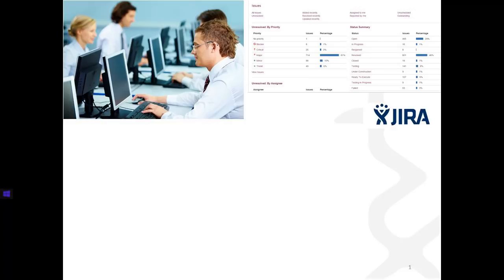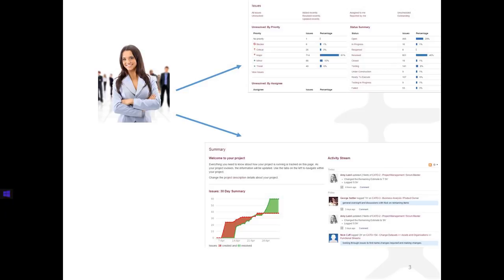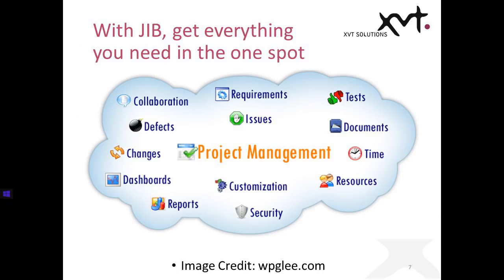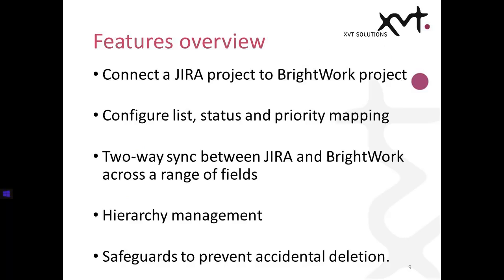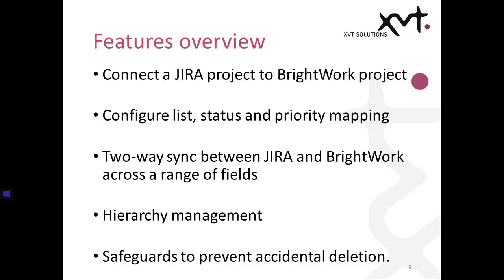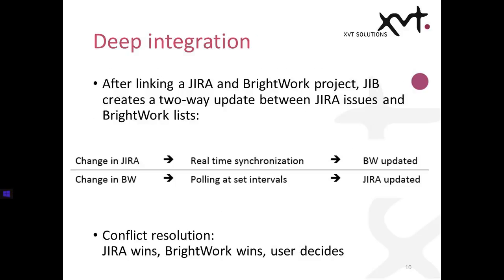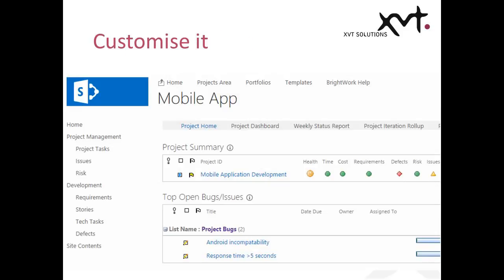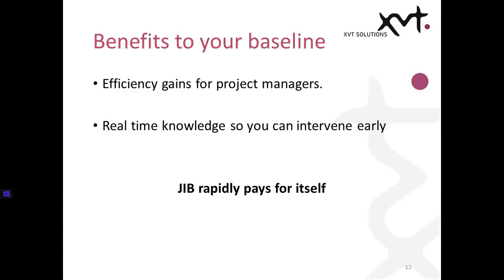JIB - JIRA integration with BrightWork Plugin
A custom plugin from XVT Solutions to facilitate real time data transfer between JIRA and BrightWork, to eliminate duplication of data entry.